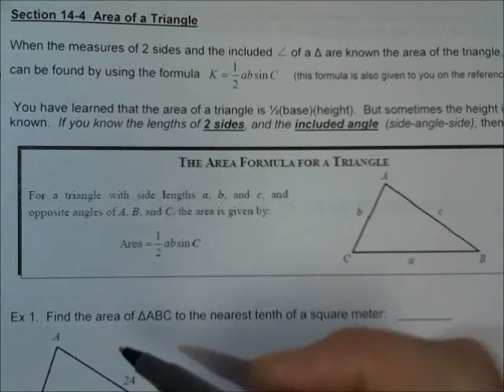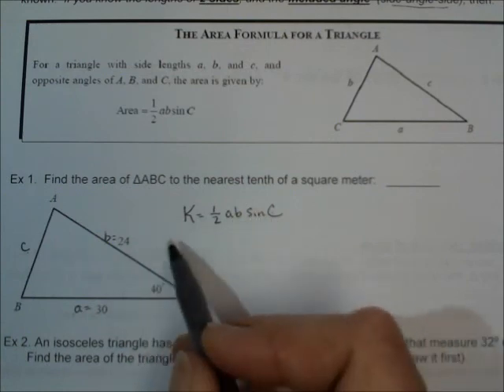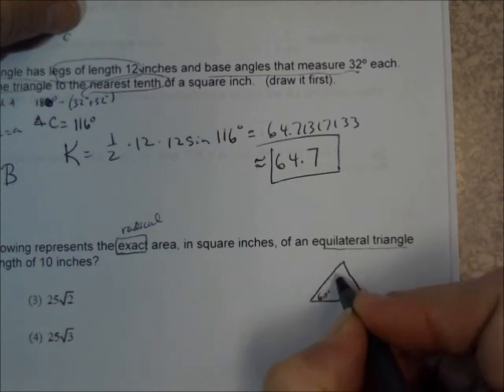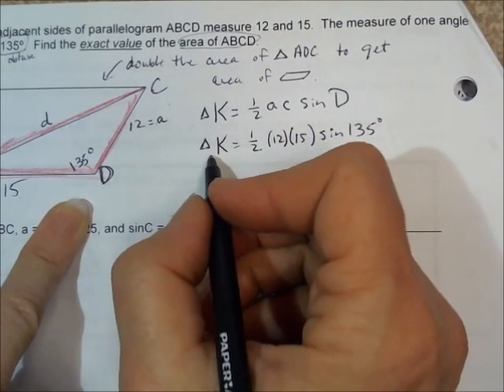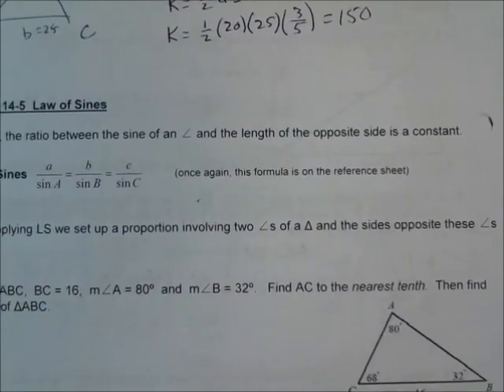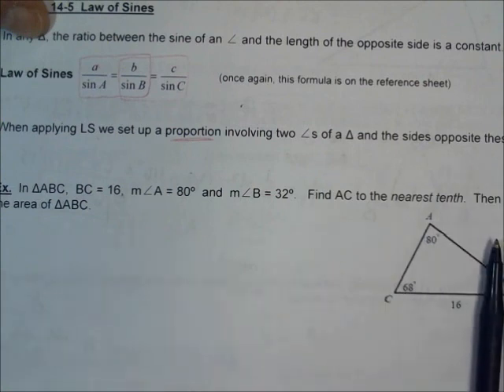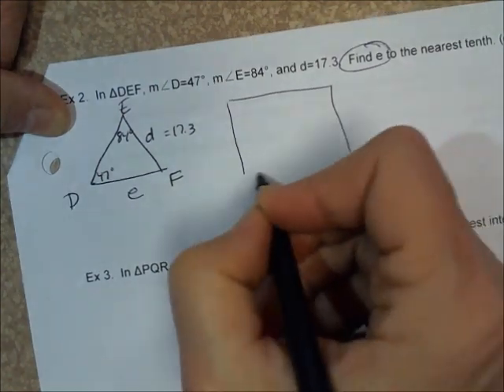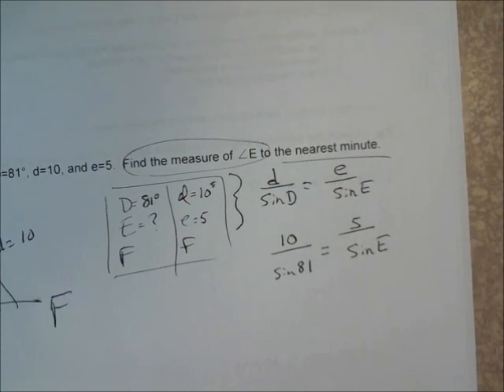Alg2 Area of triangle, and law of sines